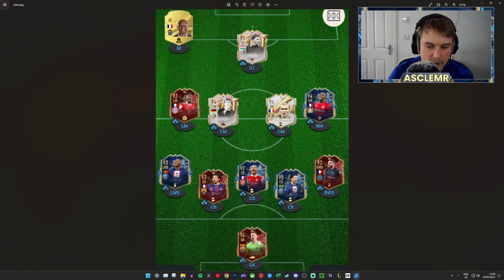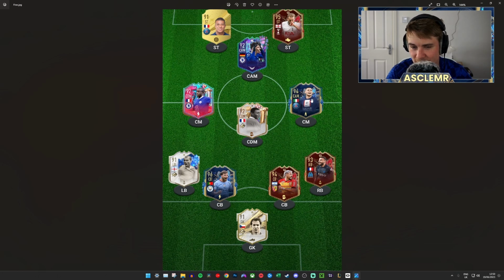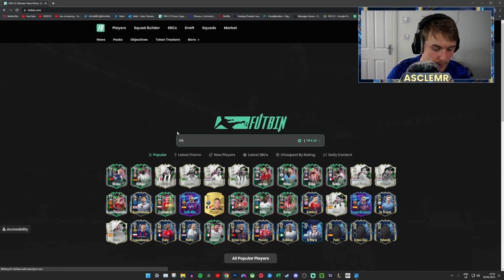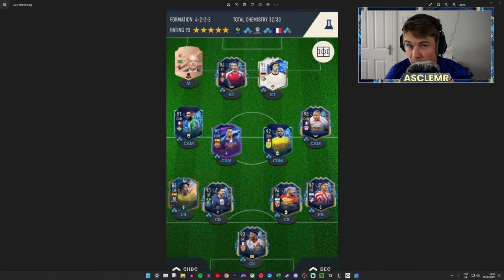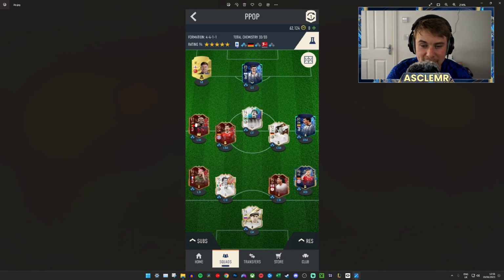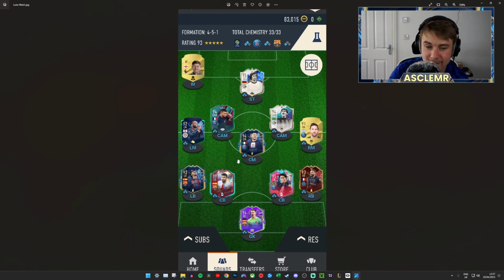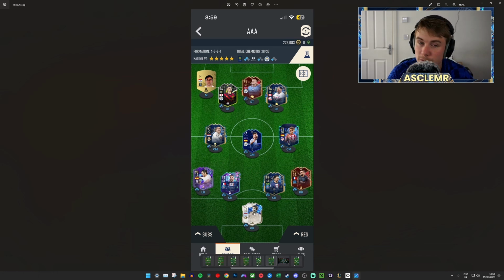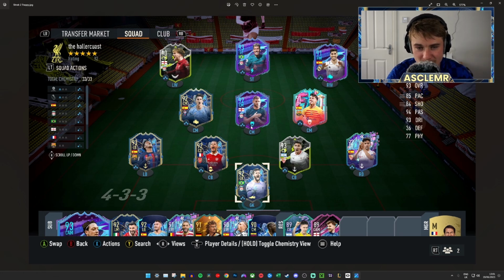I Rate Your TOTS Teams!!! (ASMR) - Whispered Team Review!